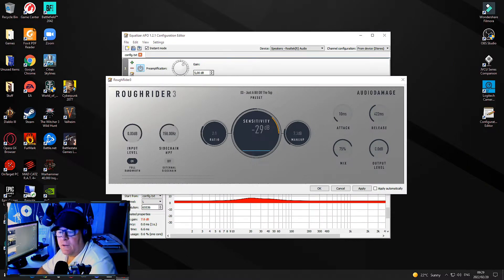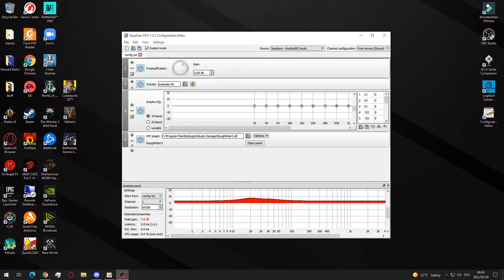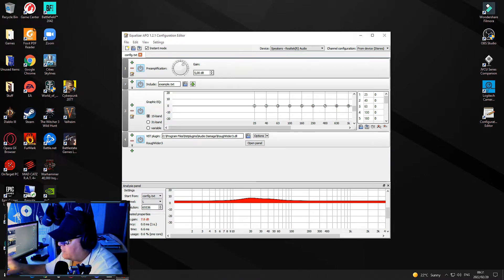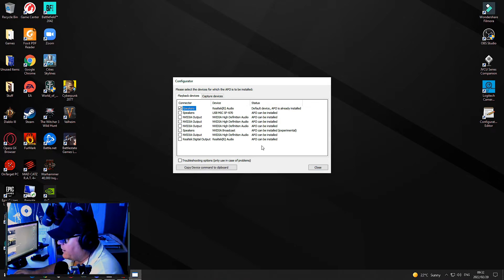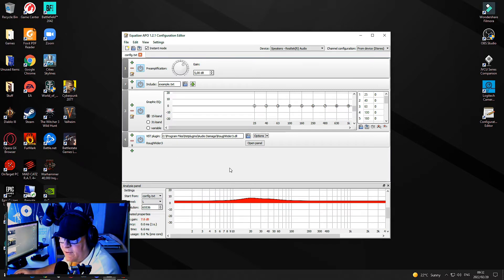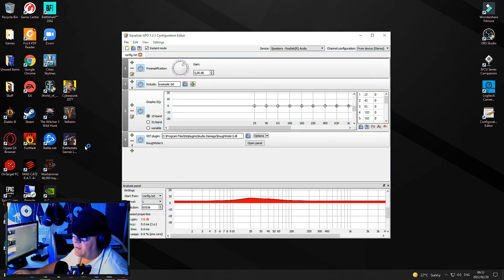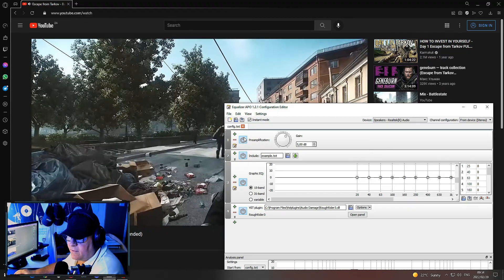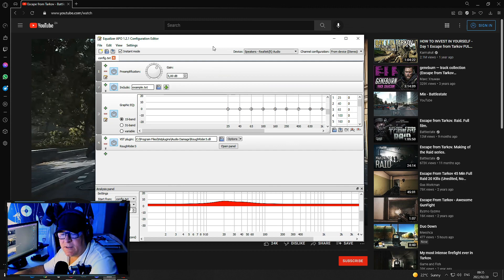Escape From Tarkov | Troubleshooting Equalizer APO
Troubleshooting Equalizer APO